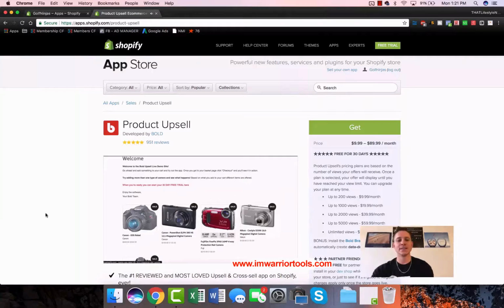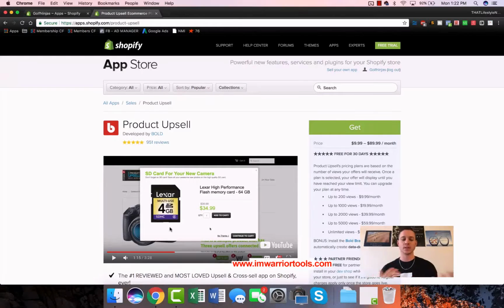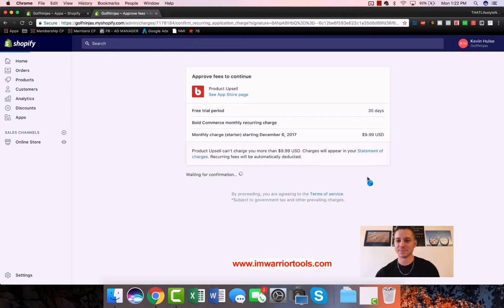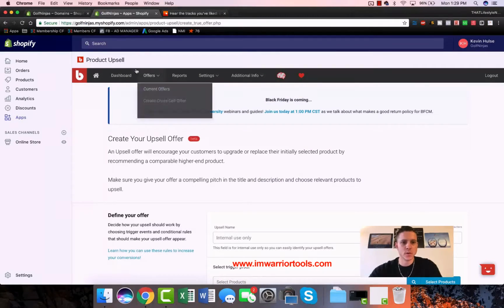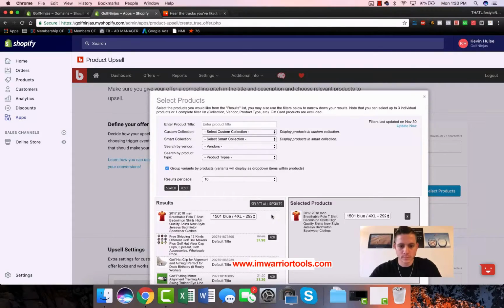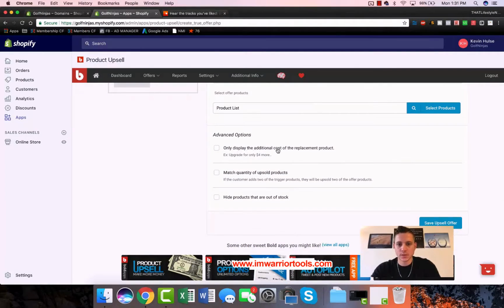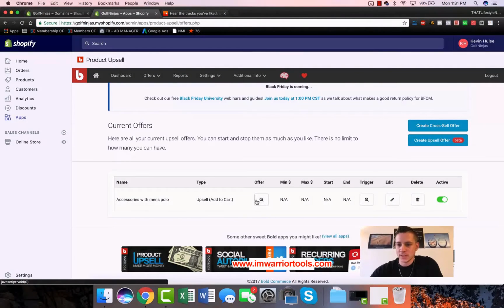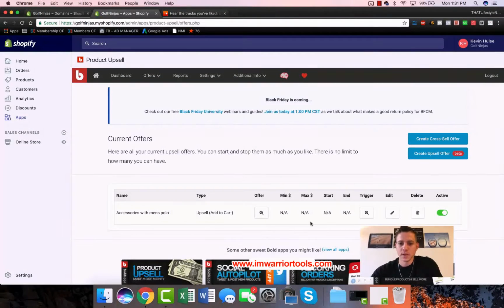11 HOW TO ADD PRODUCT UPSELLS TO INCREASE AVERAGE CART SIZE AND YOUR STORES PROFITABILITY